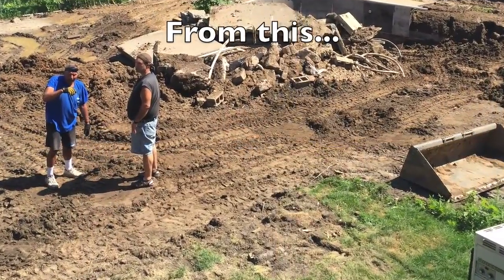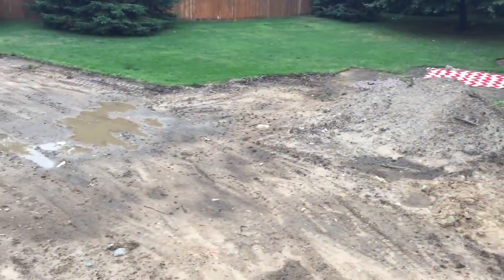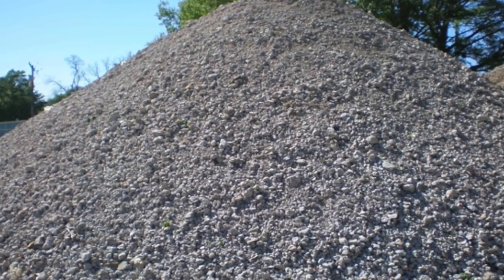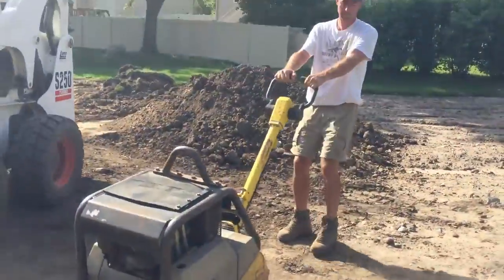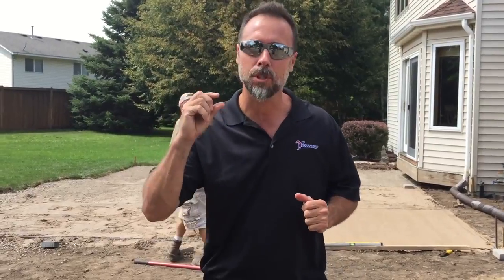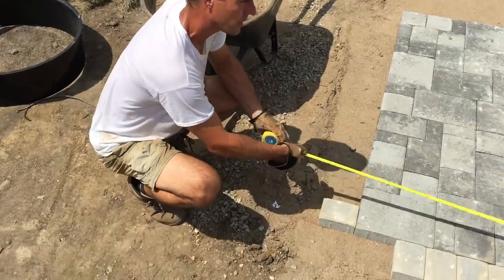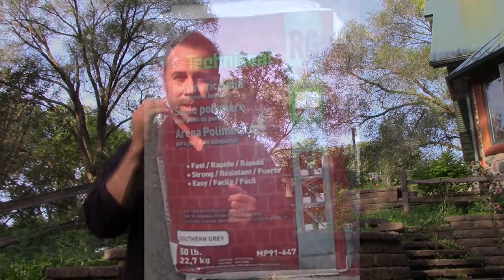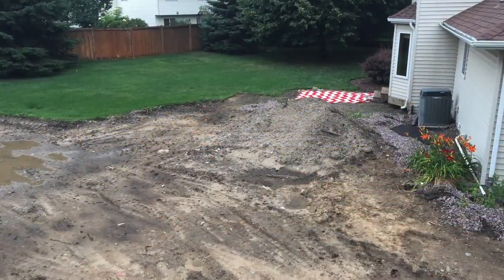Build a Patio and easy do it yourself project